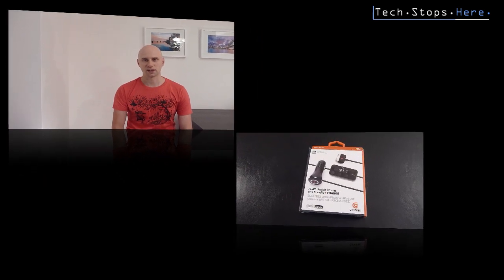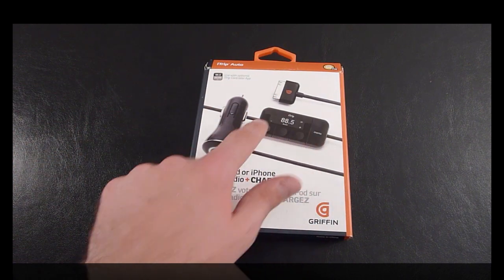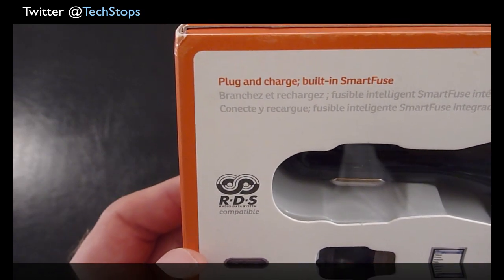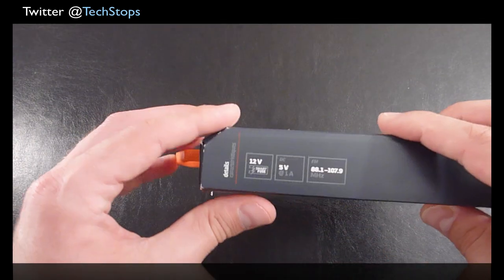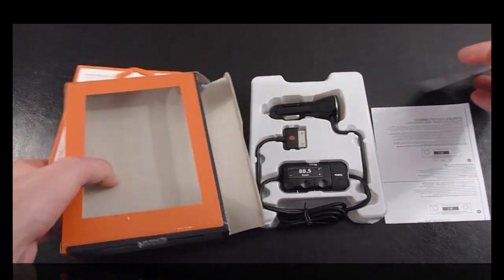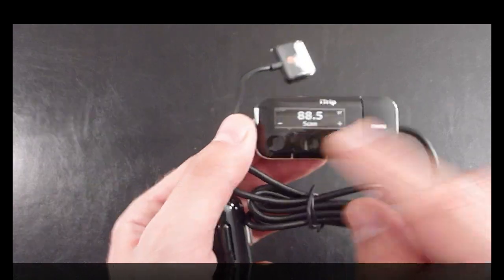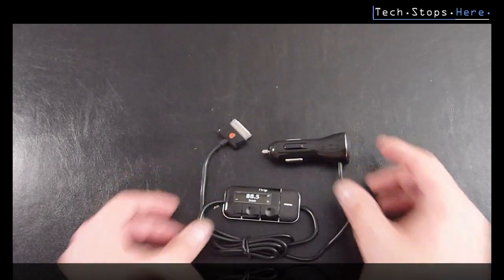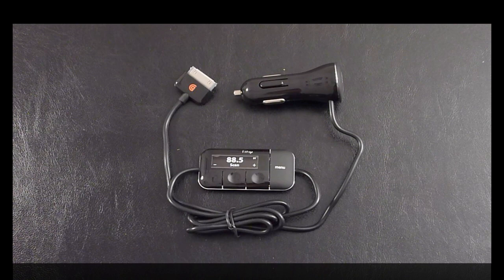Griffin Technology iTrip Auto Unboxing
An unboxing of the Griffin Technology iTrip Auto. It retails for $99 in Australia, and $69 in the US.